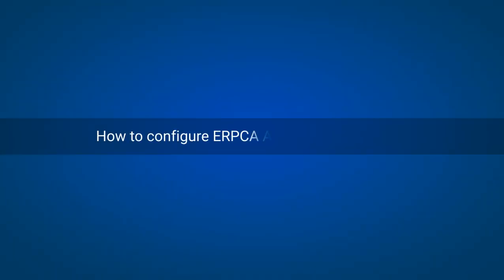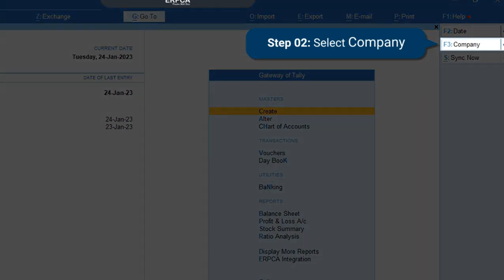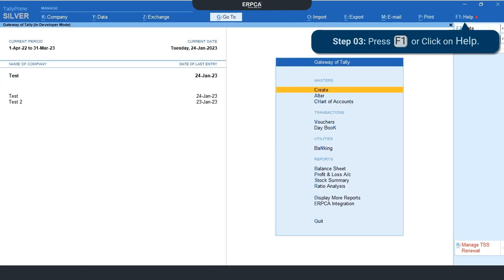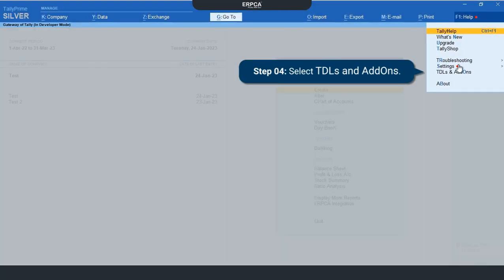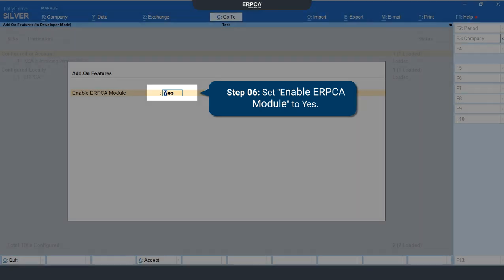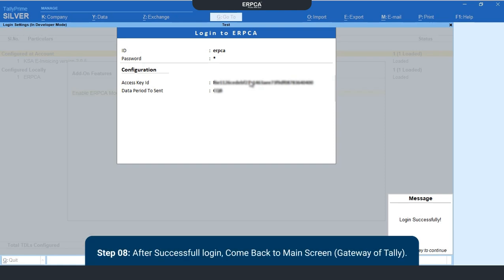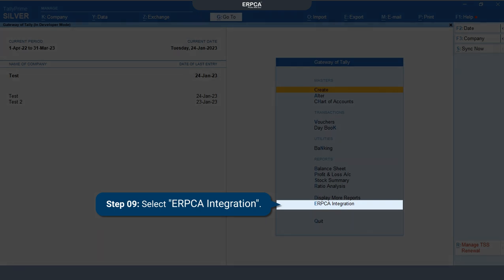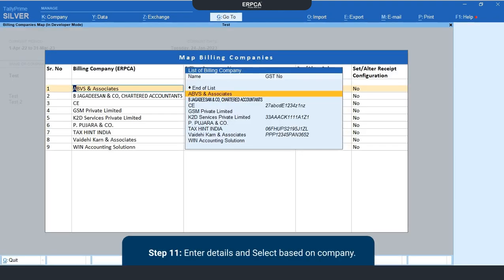ERPCA Add-on Setup for TALLY PRIME: Quick and Easy Tutorial!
Unlock the potential of seamless business management! In this tutorial, discover the step-by-step process of configuring the ERPCA Add-on in TALLY PRIME. Explore the significance of efficient integration for your business operations and witness how ERPCA effortlessly syncs with various software applications, including Tally, Dropbox, OneDrive, RazorPay, Google Drive, and PayPal.

Follow these simple steps:
1️⃣ Start TALLY PRIME
2️⃣ Select Company
3️⃣ Press F1 or click on Help
4️⃣ Select TDLs and Add-ons
5️⃣ Press F6 or click on Add-on Features
6️⃣ Enable ERPCA Module TS
7️⃣ Enter Credentials (Paste Key with Control + V)
8️⃣ After Successful Login, go back to the main screen (Gateway of Tally)
9️⃣ Select ERPCA Integration, Map Companies, ERPCA F11 Details, and Select Based on Company

Don't miss out on the incredible benefits of ERPCA, the leading office and practice management solution for Chartered Accountant (CA) firms, tax consultants, financial services consultancies, and allied professional services firms. Streamline your practice with ease!

ERPCA Addon
TALLY PRIME Integration
Business Management Software
Practice Management
Software Configuration
Seamless Integration
Office Efficiency
Chartered Accountant Tools
Tax Consultant Solutions
Financial Services Software
Professional Services Management
TALLY PRIME Tutorial
ERPCA Configuration
Software Integration Steps
Business Operations Enhancement
Software Compatibility
Practice Optimization
Easy Setup Process
TALLY PRIME Addon Features
Office Workflow Streamlining